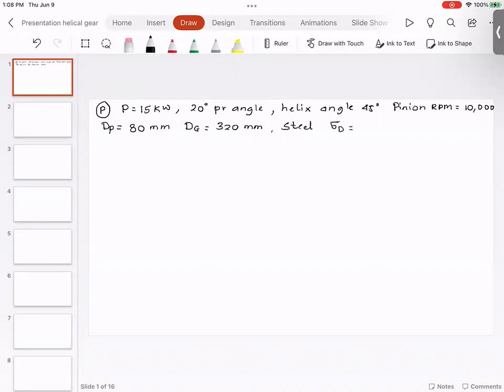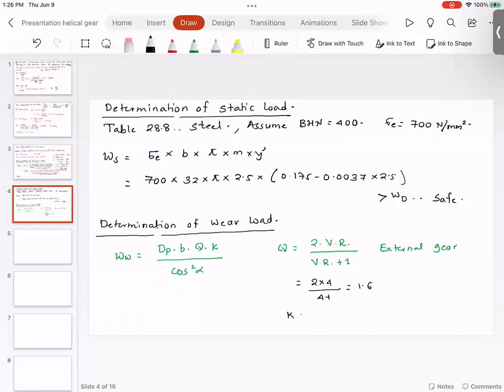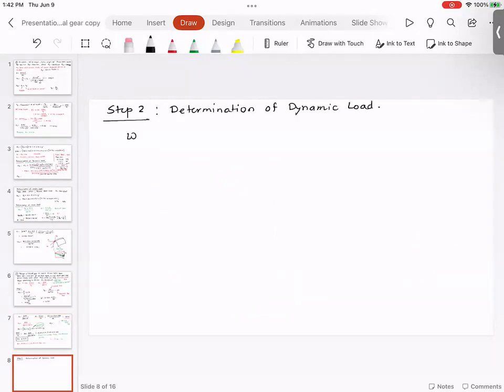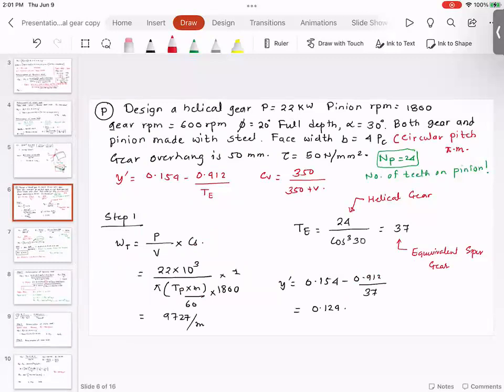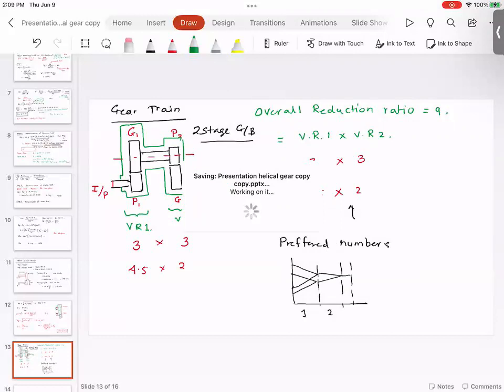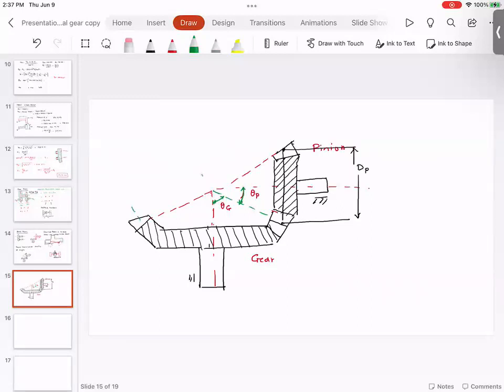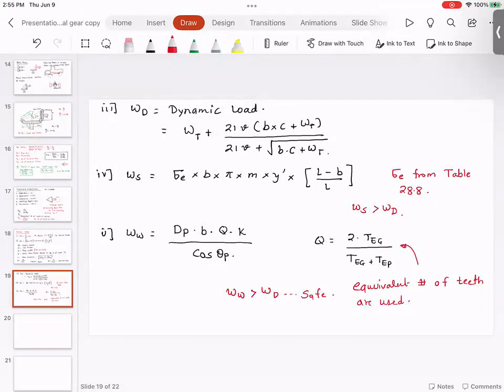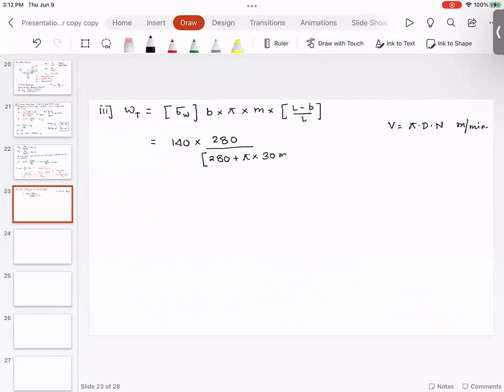Lecture 6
Helical Gear problem, Bevel gear design and problem